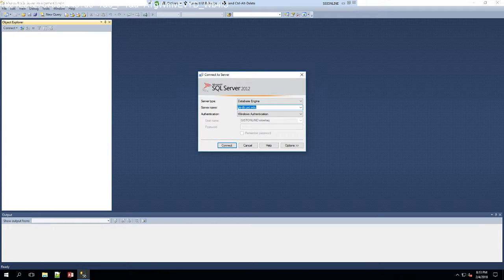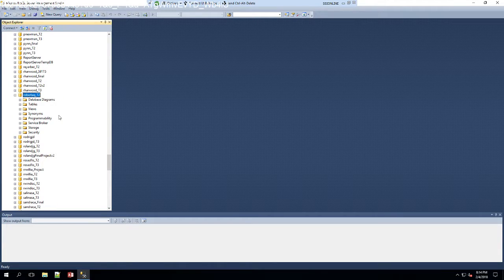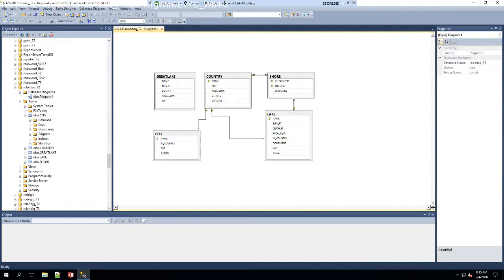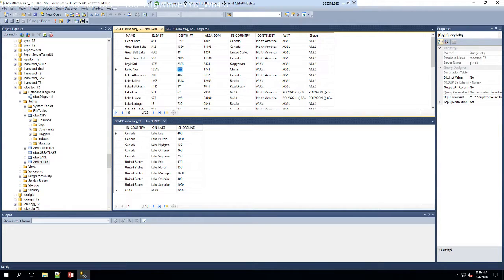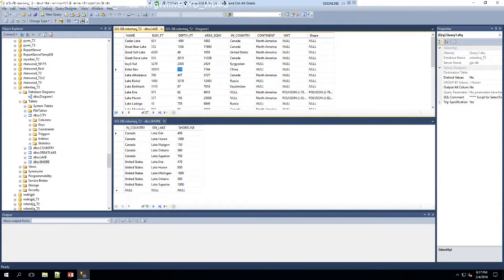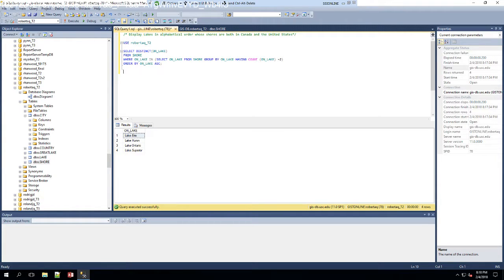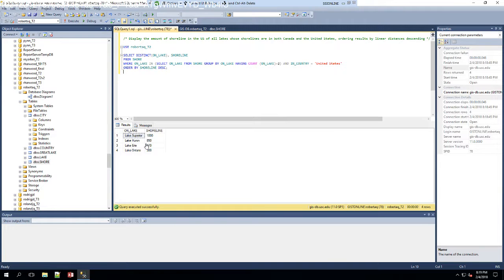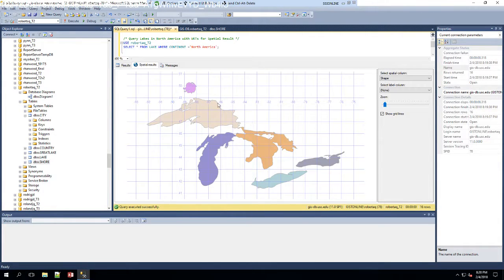SSCI_582- Spatial Databases, Tutorial #2 by Bobby Quinn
This video is a required submission, as per tutorial #2 in SSCI_582 Spatial Databases. The course is part of the University of Southern California's Geographic Information Science and Technology graduate program.